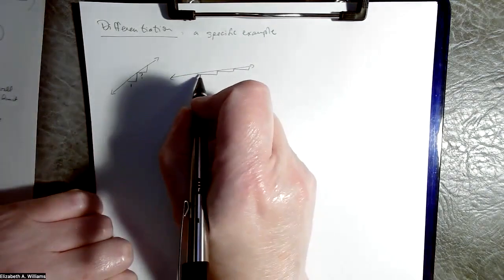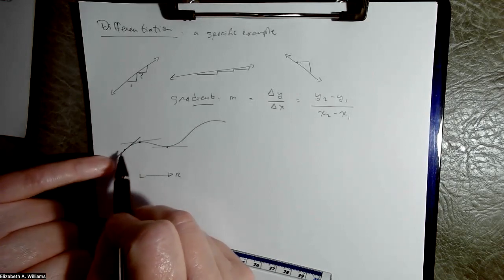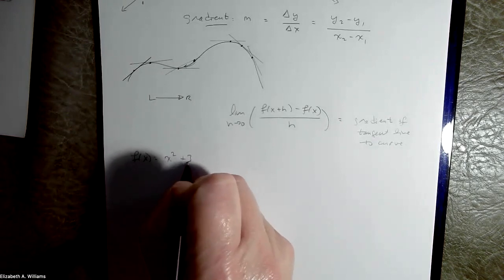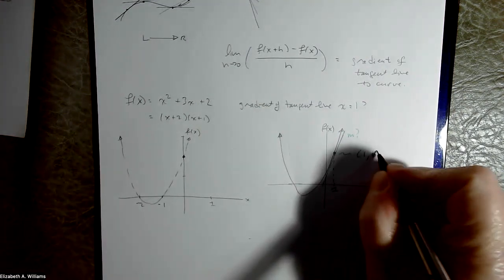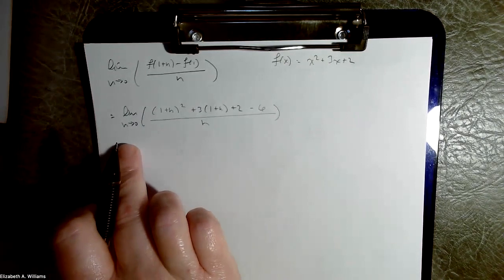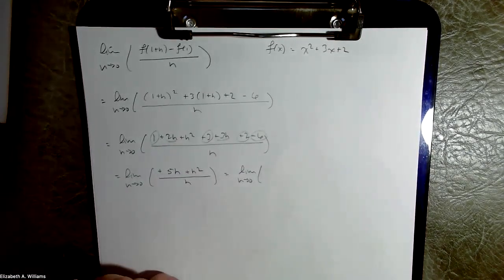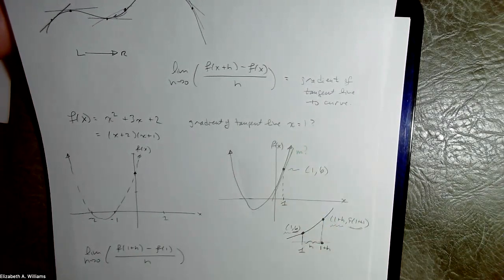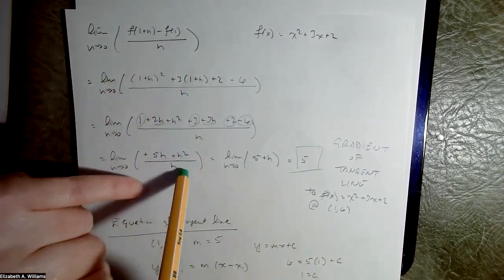Differentiation by First Principles: a specific numeric example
This is for GCSE Ad Maths students or AS students or anyone who knows a bit about differentiation and would like a specific talk-through.